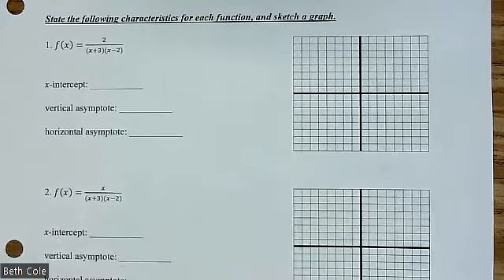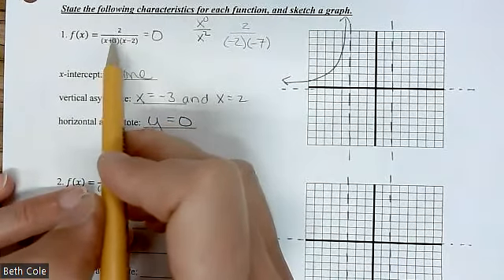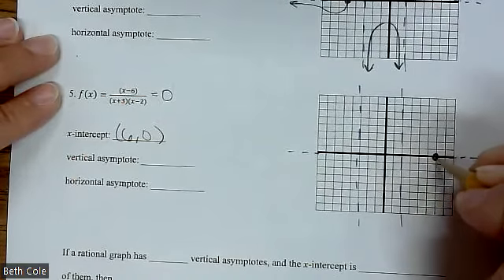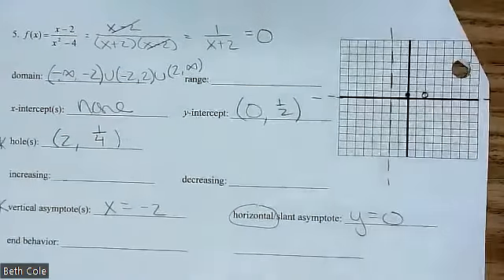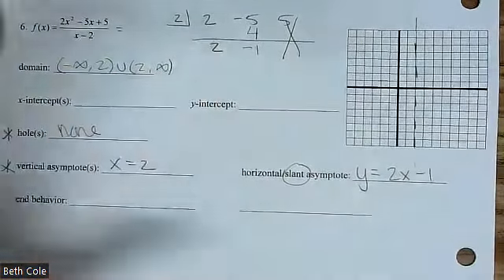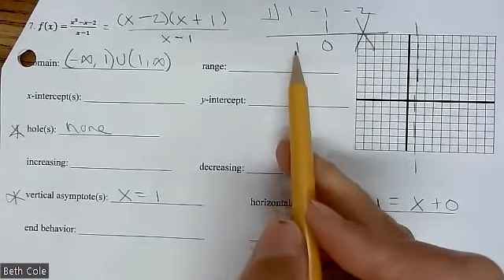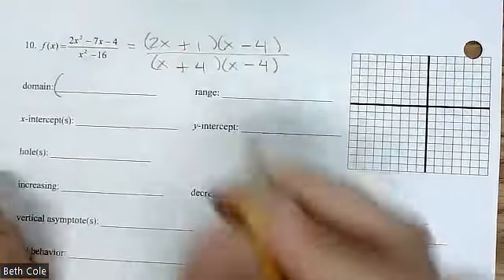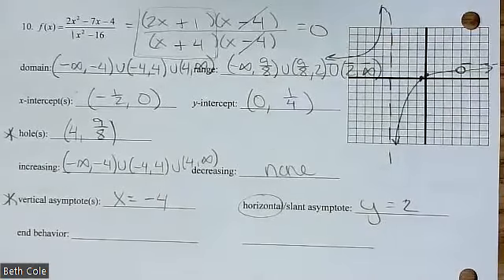rational graph practice